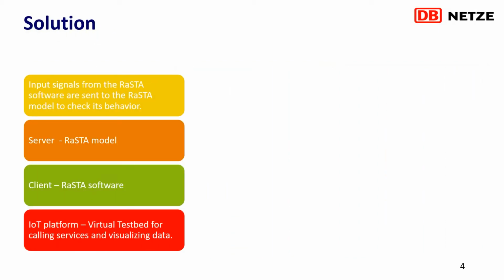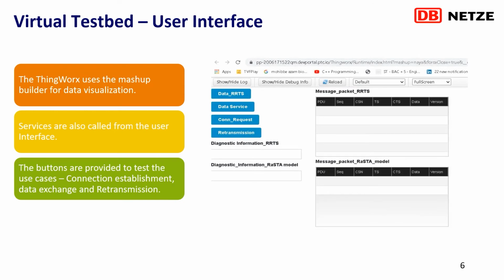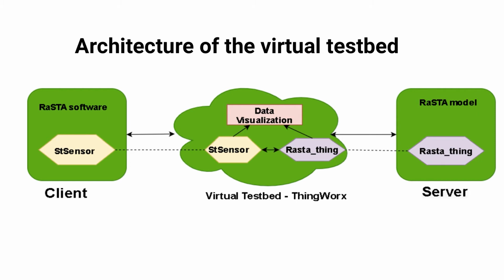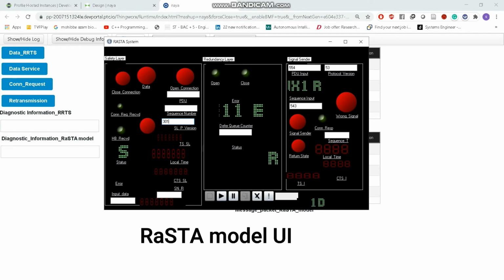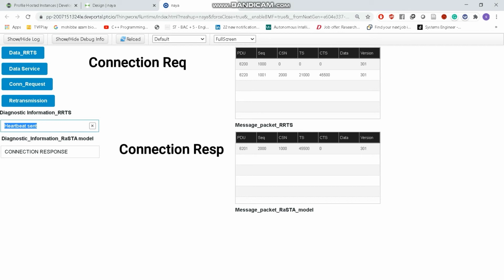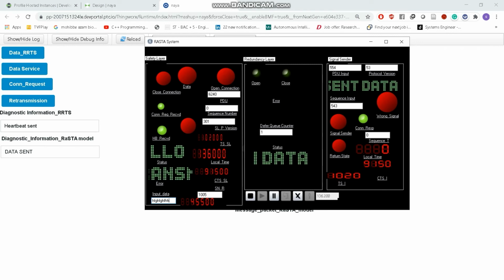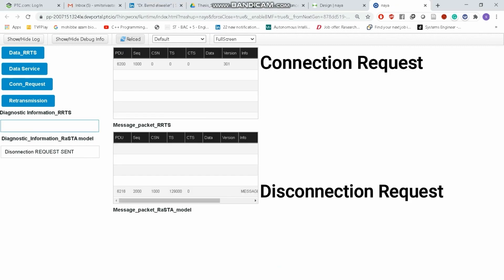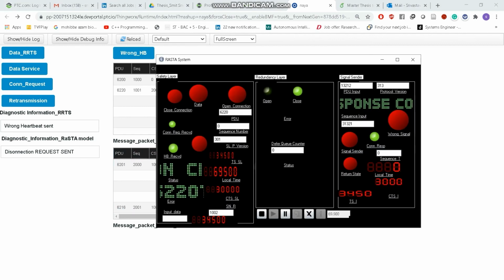Verification and Validation of Rail Safe Transport Application (RaSTA) model using a virtual testbed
EULYNX related research activities:
1. Improving the V&V process of the SysML models (RaSTA) by testing against a software using an IoT platform.
2. The Software-in-the-Loop concept is demonstrated along with fault injection testing for SysML models.